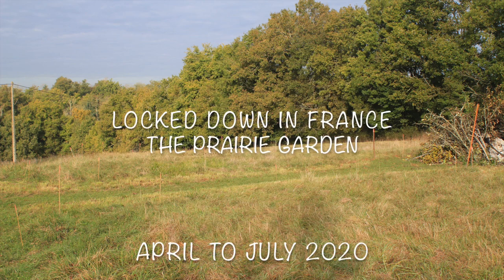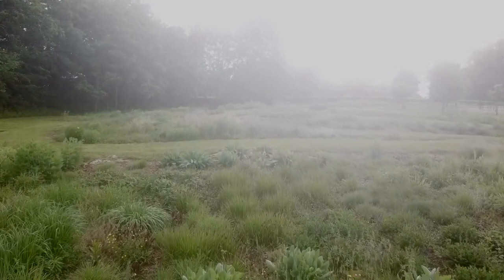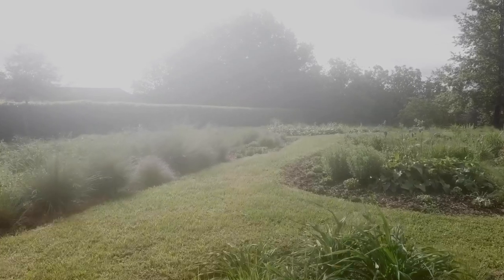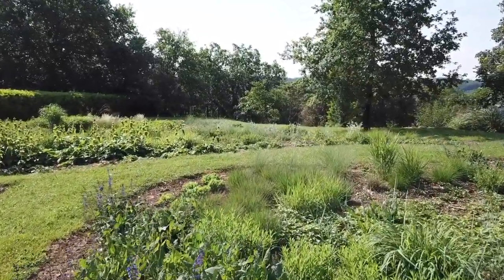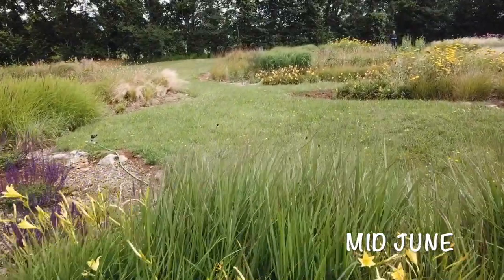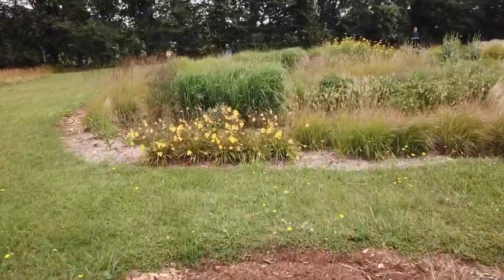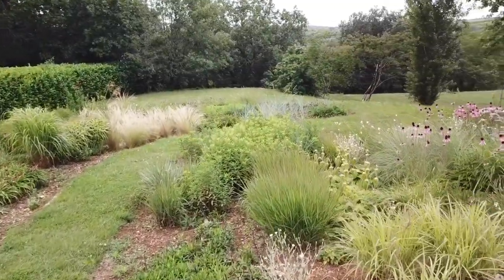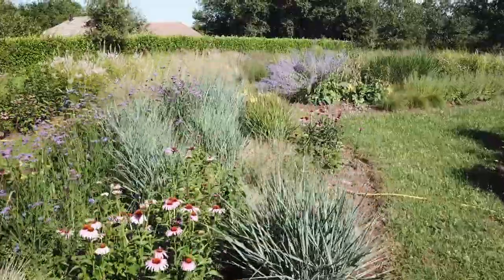Prairie Garden - Locked Down in France part 2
This video is part 2 of "Locked down in France" and the opening commentary and still photographs show the upper part of the meadow as it was being planted out 5 years ago. This became a prairie garden. There are 13 beds and initially there were around 5,000 drought tolerant plants. A month by month series of drone video footage is showing how the prairie garden developed from spring into summer in 2020. Everything you see is new growth, because each winter it is cut completely to the ground. The prairie garden sits on top of a hill overlooking the Dordogne valley, about 130m above sea level. The topsoil is a thin layer of very heavy clay, sitting on limestone which in many places is visible around the garden.